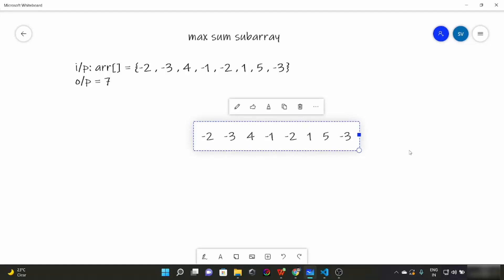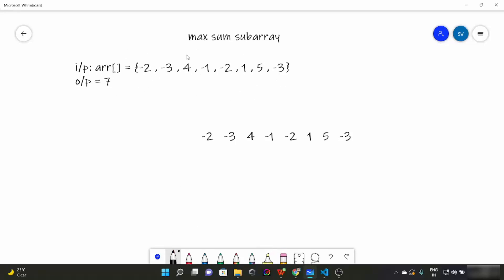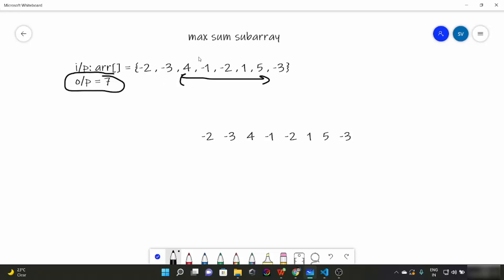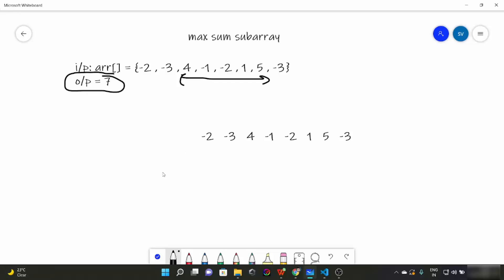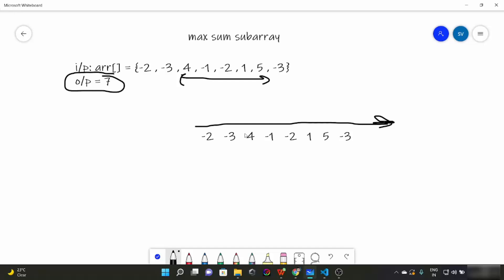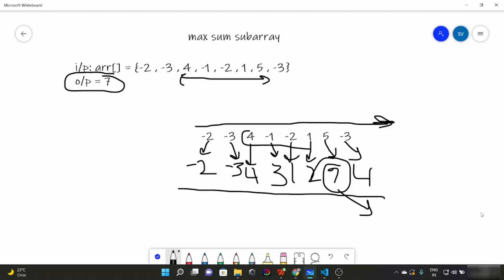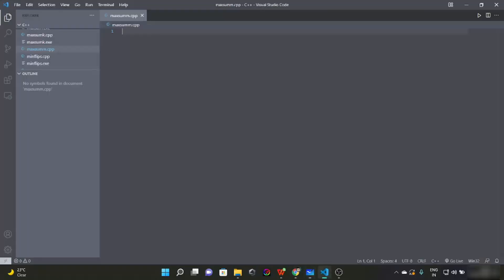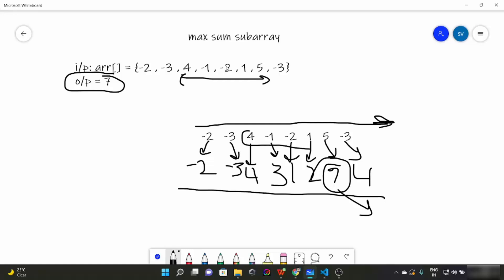Maximum Subarray Sum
In this video, we’ll talk about some basic operations on fixed size arrays.We’ll see an interesting problem here, maximum sum subarray, where we have to find maximum sum of subarray of an array. We’ll learn one important algorithm here, called Kadane’s algorithm